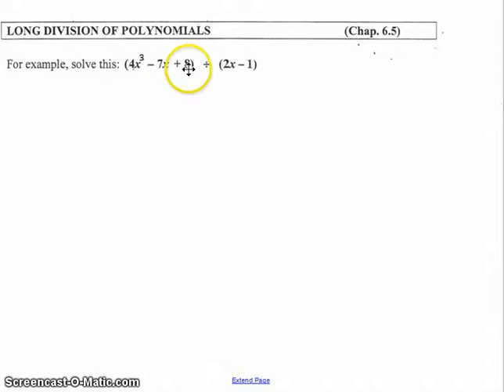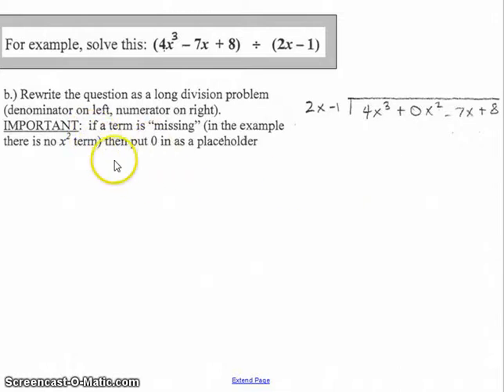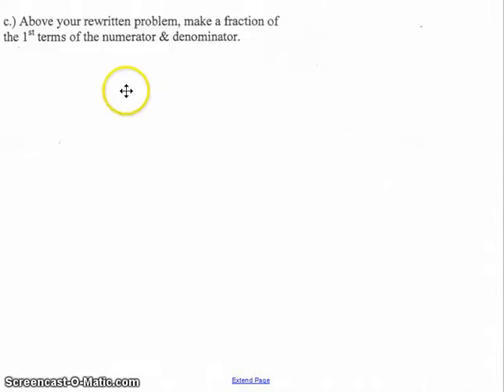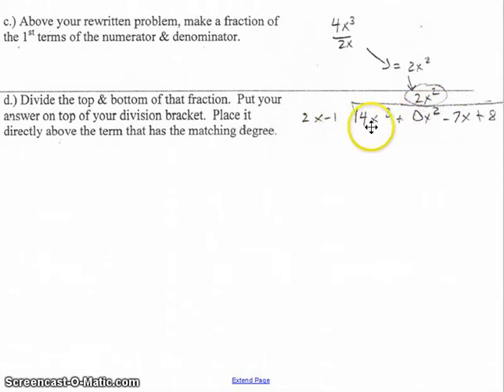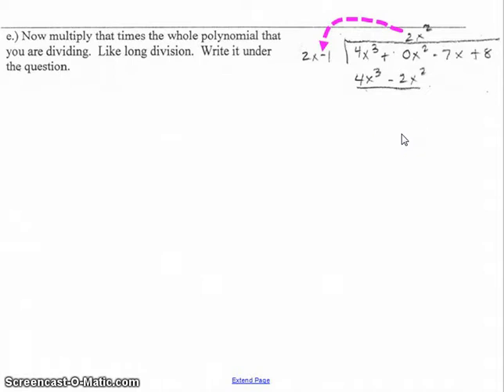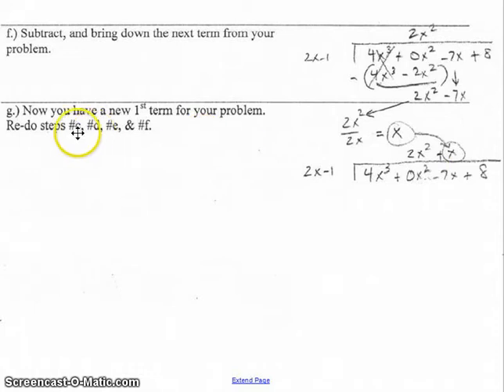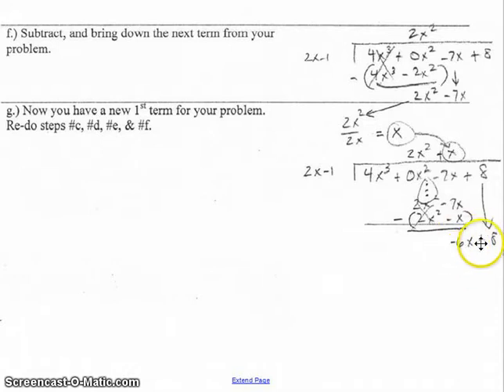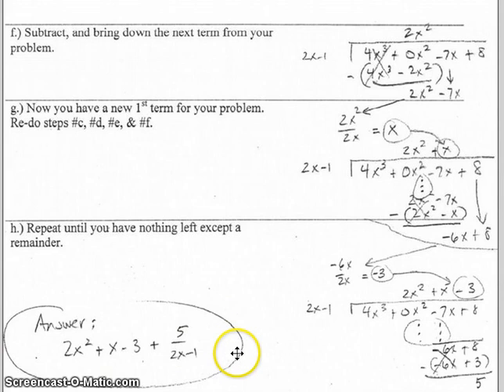How to do long division of polynomials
How to do long division of polynomials, Chapter 6.5, Algebra2